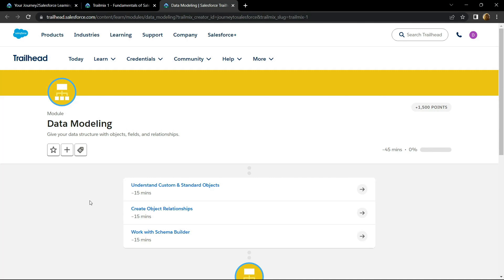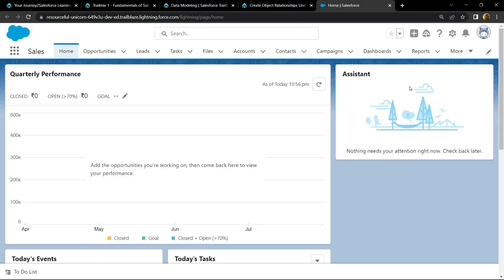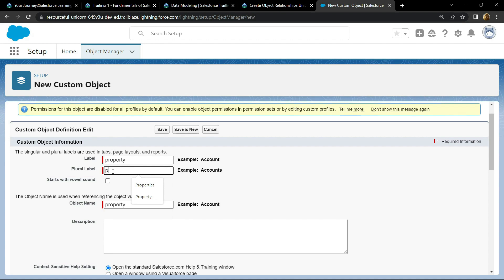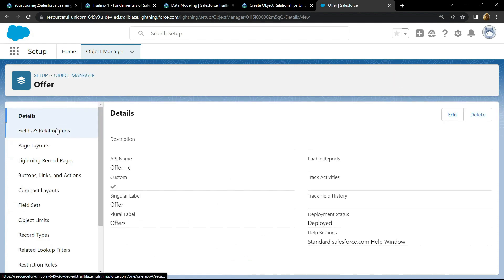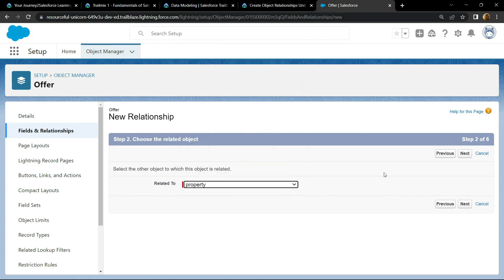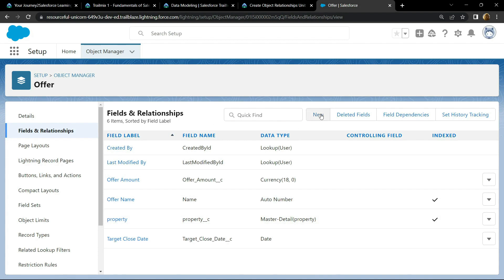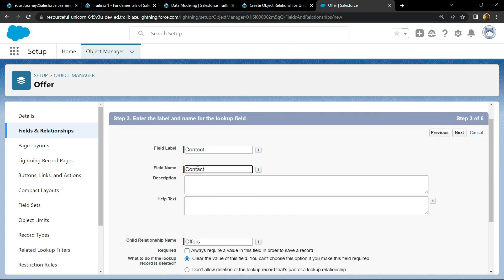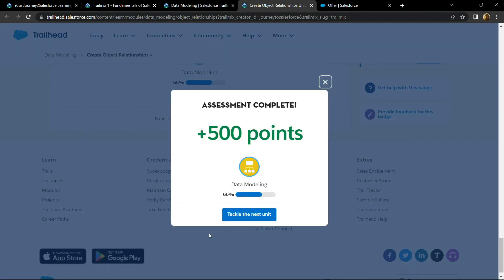Create Object Relationships || Data Modeling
Salesforce Trailhead
Salesforce
Understand Custom & Standard Objects
Create Object Relationships
Data Modeling